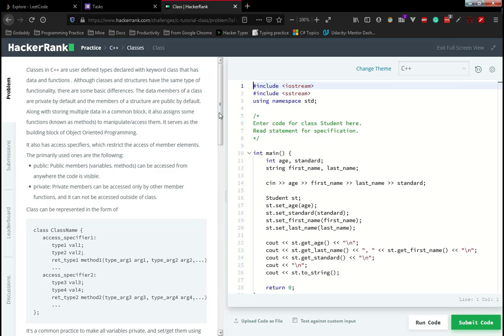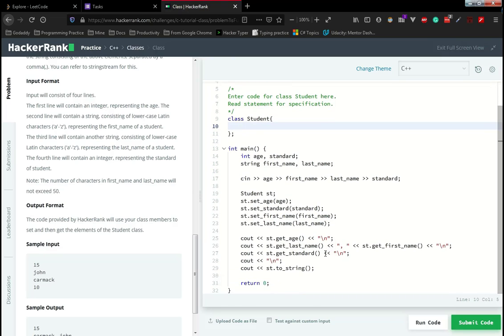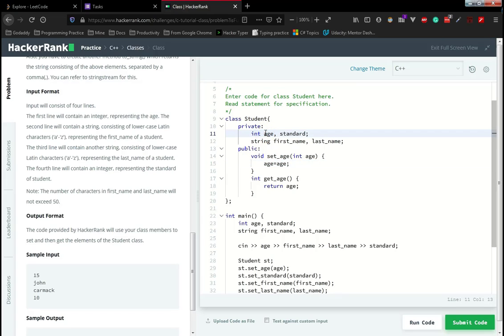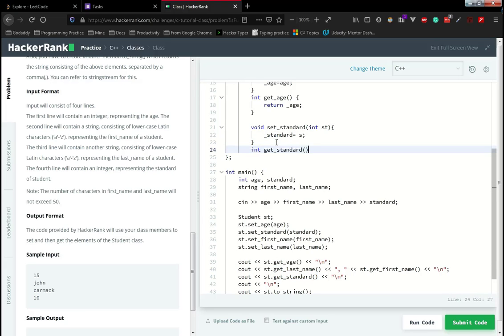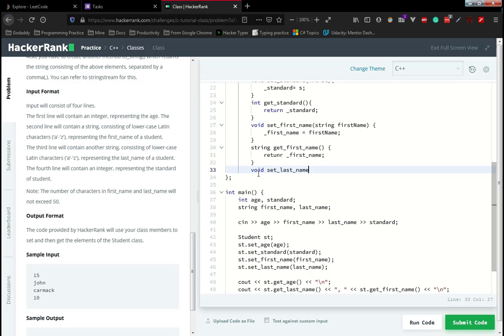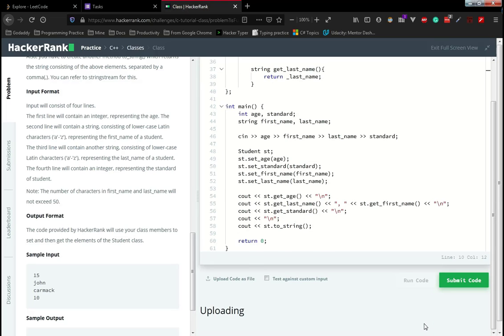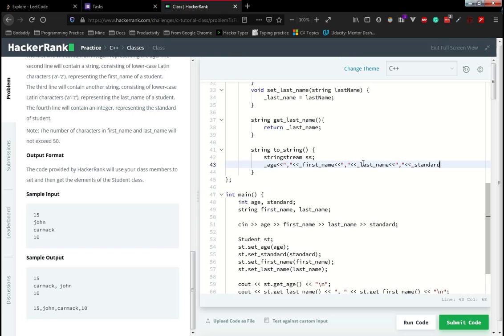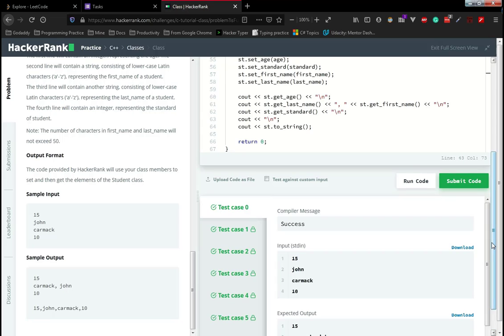Competitive Programming for Beginners | HackerRank | C++ Problem 13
Welcome to this video, gonna discuss Class in CPP using the HackeRank platform. This series is going to be the base for Competitive Programming